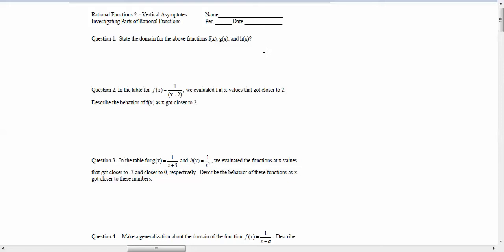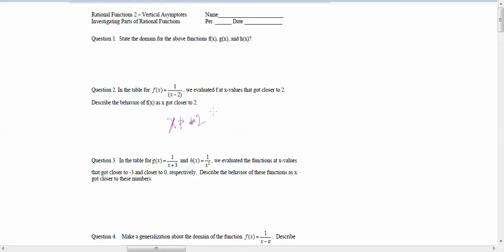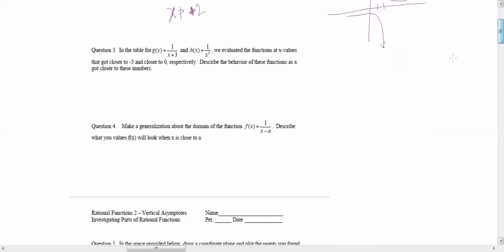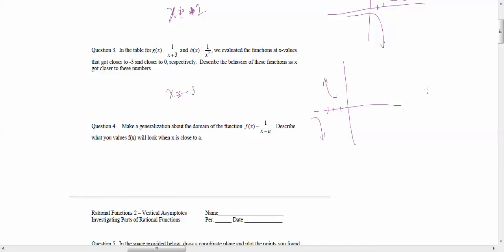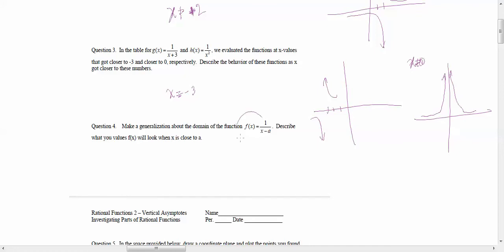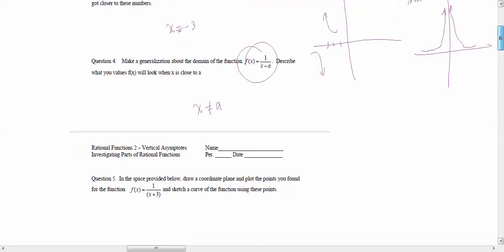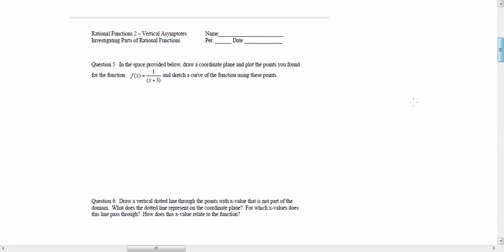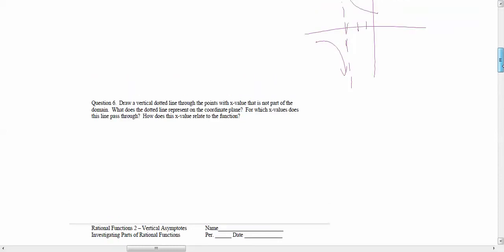Algebra 2B Rat 2 Video 5